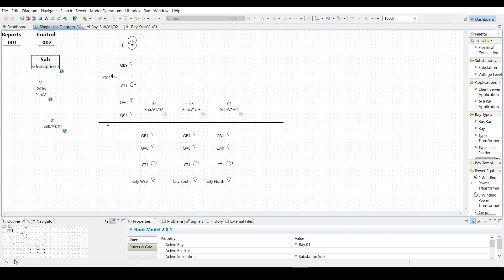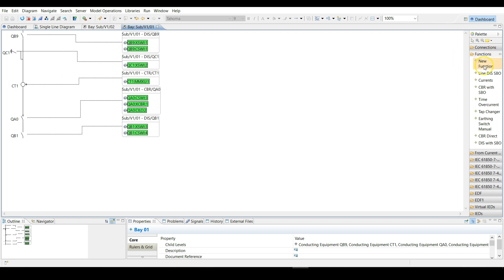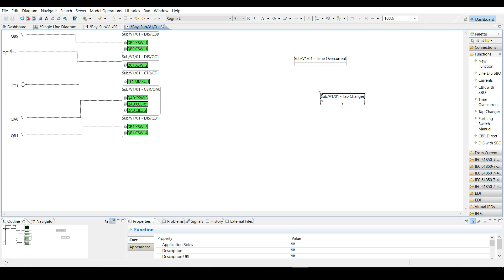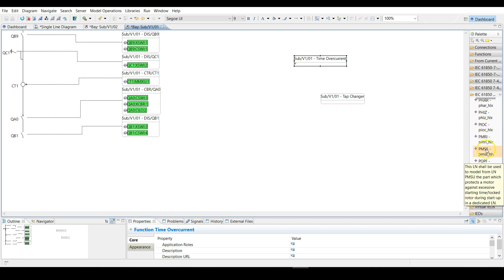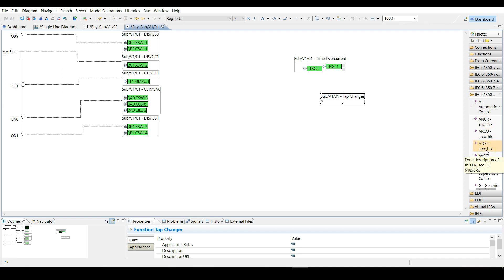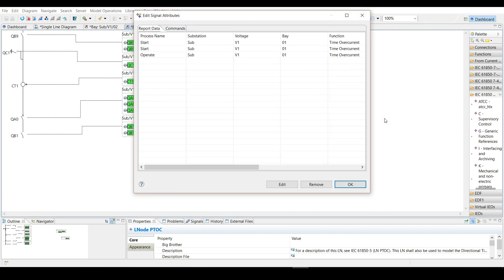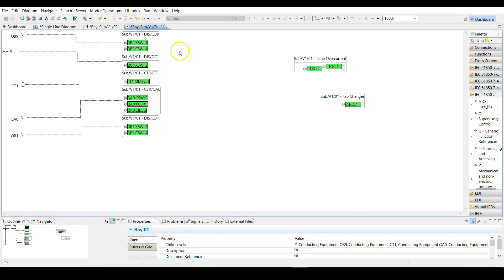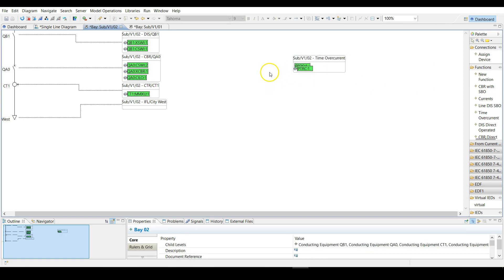Video 03: Create functions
This video shows how to create functions and use the ones from the library.